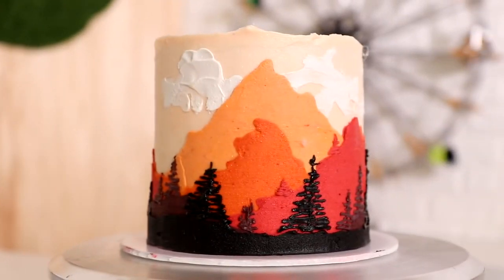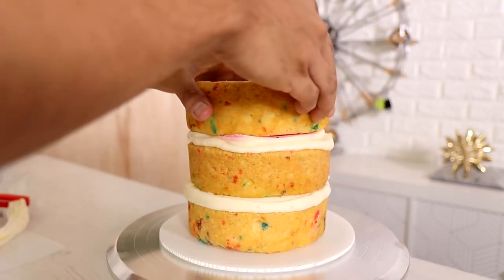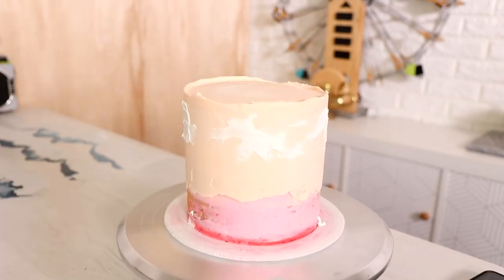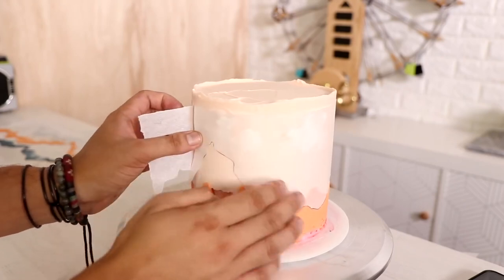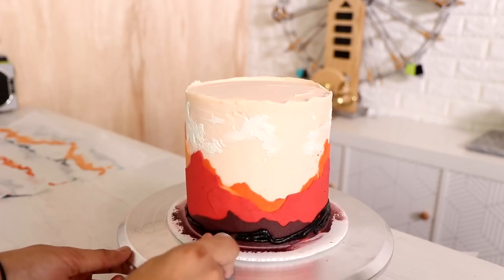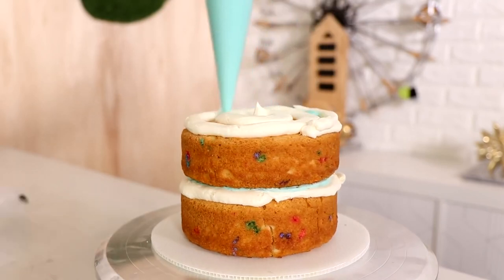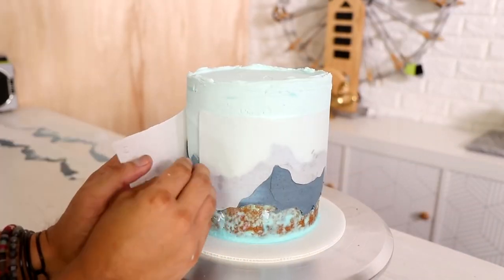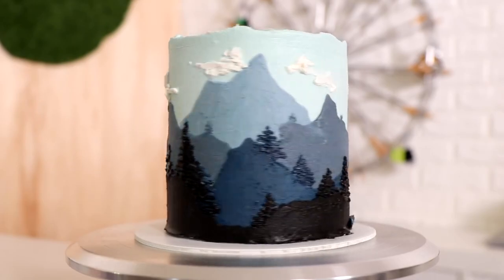How to Cook an Amazing Birthday Party